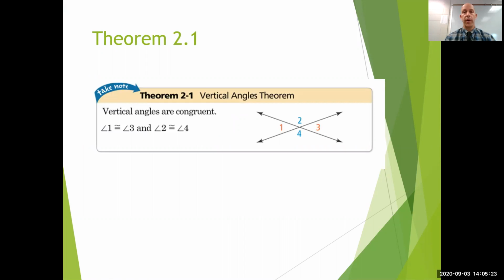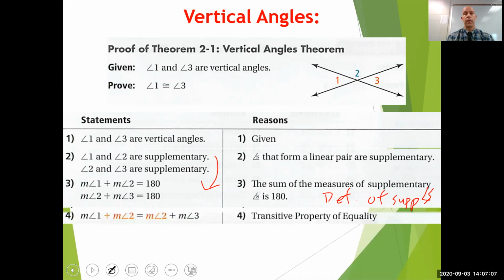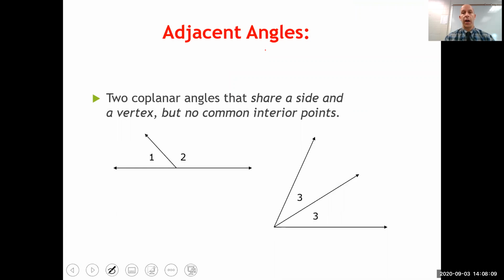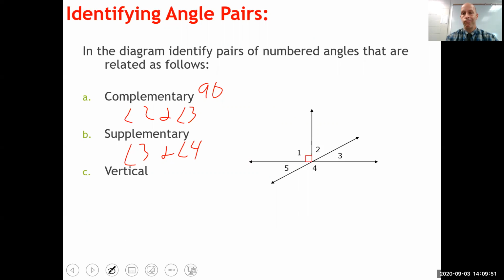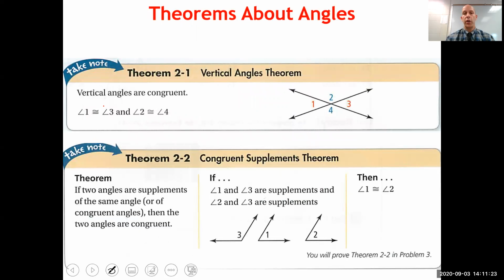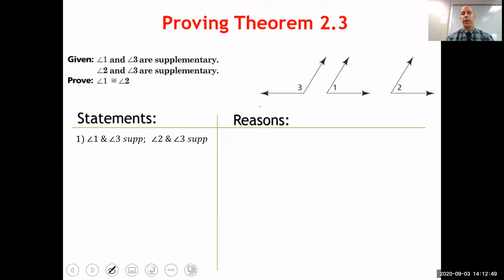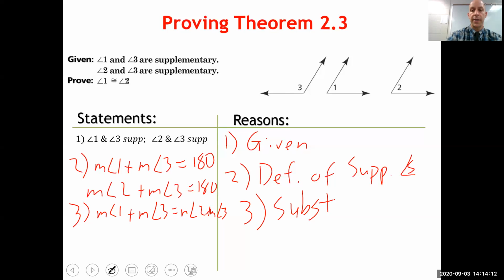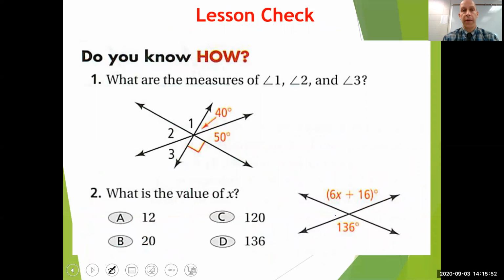2.6 Proving Angles Congruent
2.6 Proving Angles Congruent